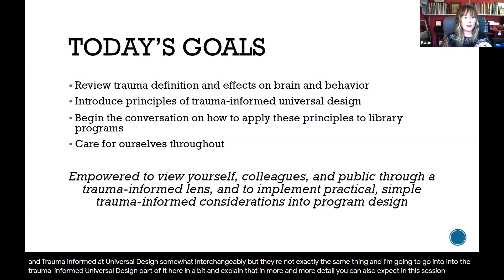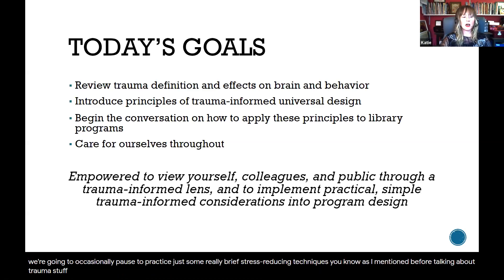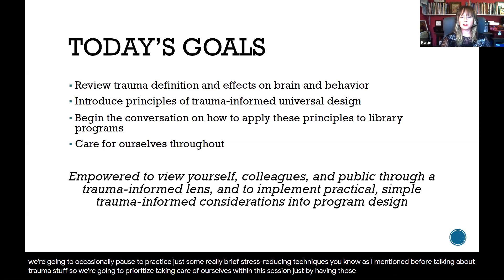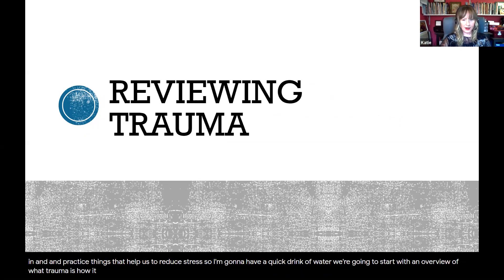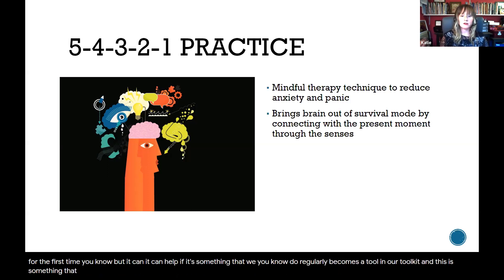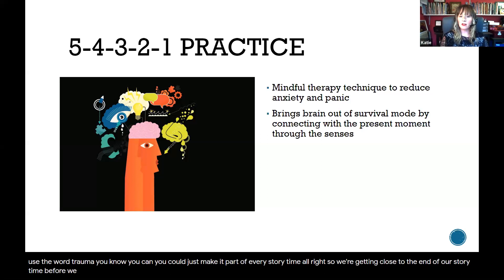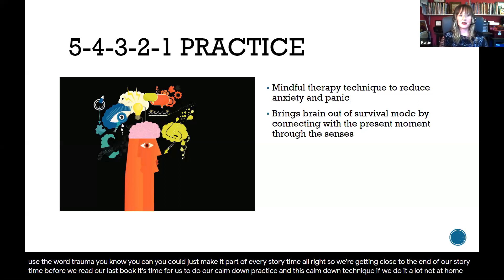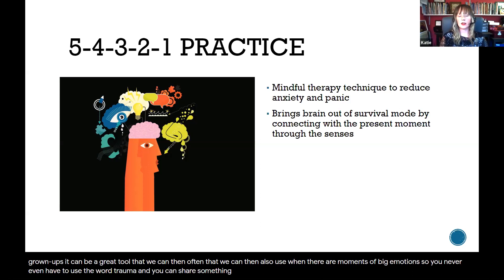Trauma-Informed Universal Design and Library Programming (CC)